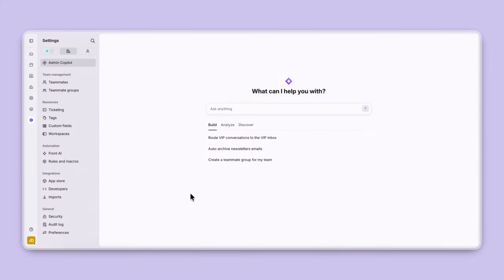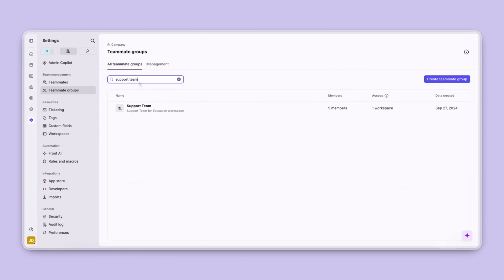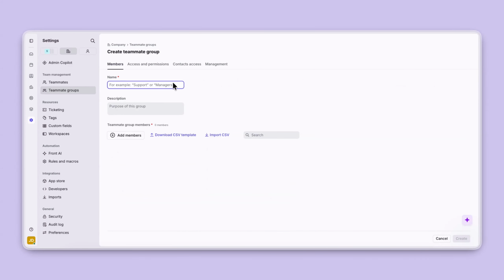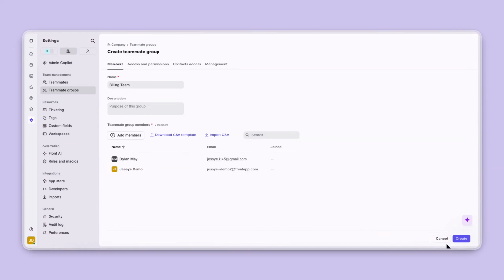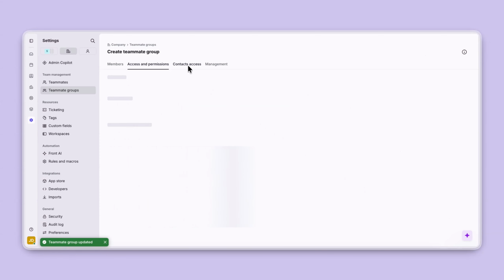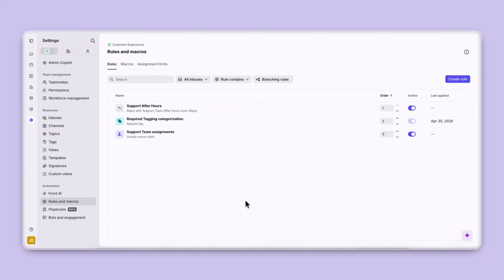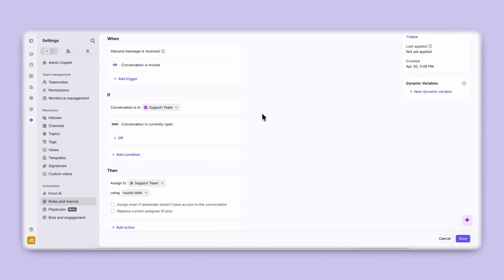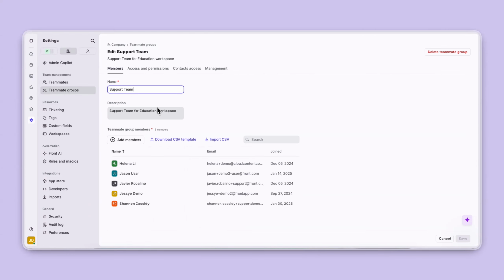Use teammate groups in Front | Simplify access, routing, & team operations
As your team grows, managing users one by one can quickly become difficult to maintain.

In this video, you’ll learn how to use teammate groups in Front to organize your team, simplify permissions, and streamline operations at scale.

In this video, you’ll learn:
What teammate groups are in Front
How to group users by role, function, or team
How groups simplify inbox access and permissions
How to use groups in routing and assignment rules
How groups reduce manual admin work
Best practices for structuring teammate groups

Teammate groups allow you to manage access and workflows more efficiently by organizing users into reusable teams.

Instead of configuring settings for each individual, you can apply permissions, routing logic, and assignments at the group level—making your setup easier to manage and scale.

Who this is for:
Front admins
Operations and CX leaders
Managers overseeing team structure and workflows
Anyone scaling team access and organization in Front

About Front:
Front is a customer communication platform that brings your team’s messages, collaboration, workflows, and automation into one place—so you can scale efficiently and work better together.